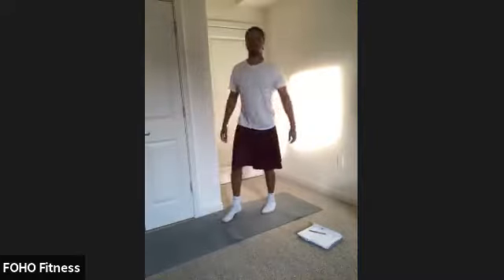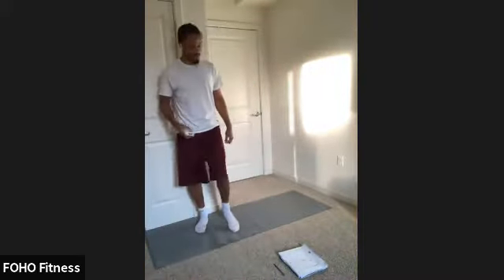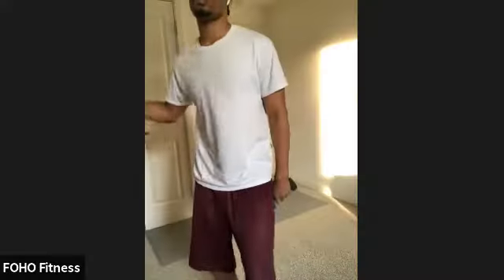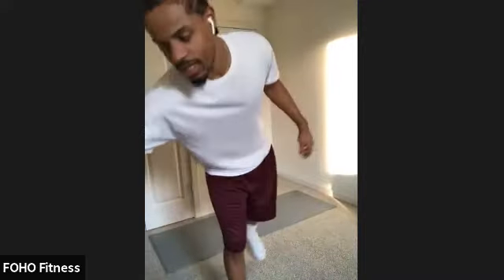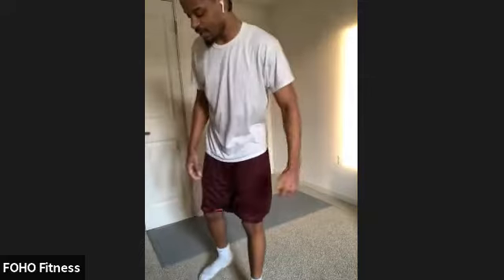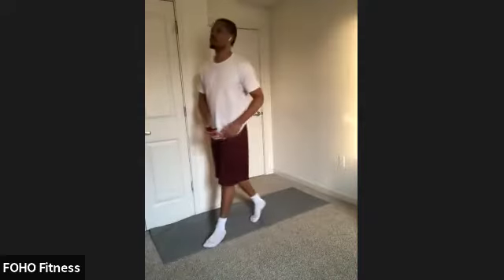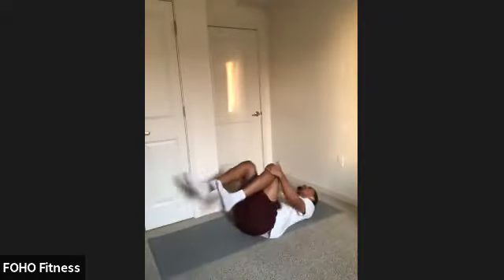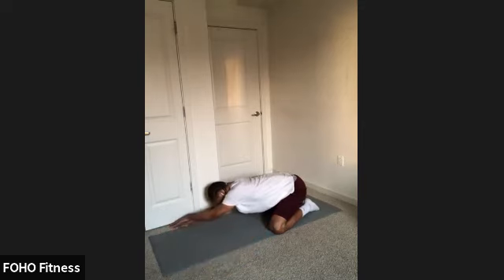Live Class: HIIT + Strength 3/9/21